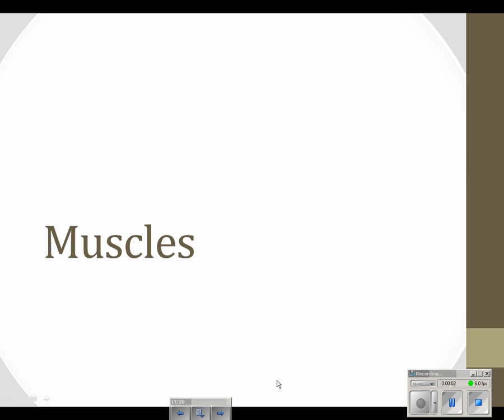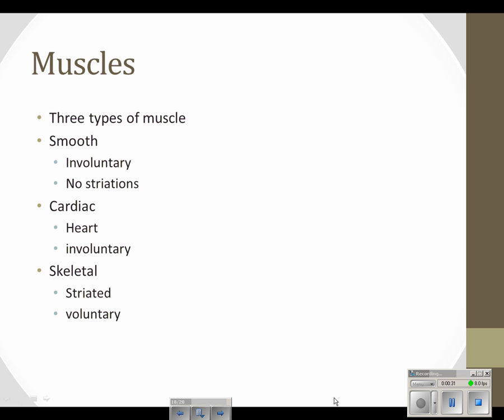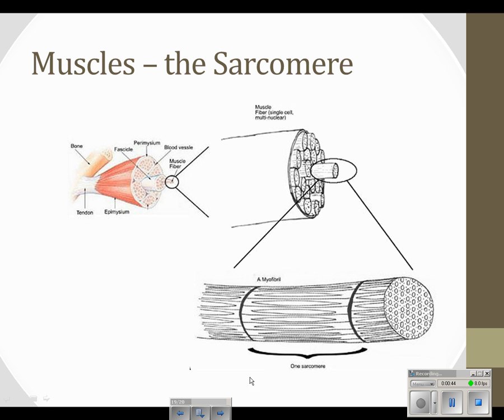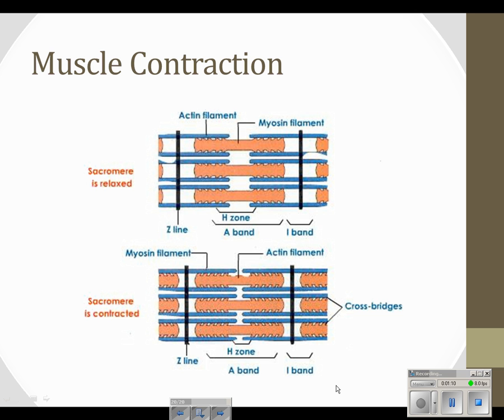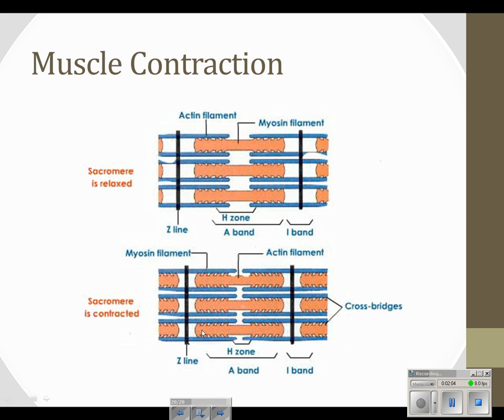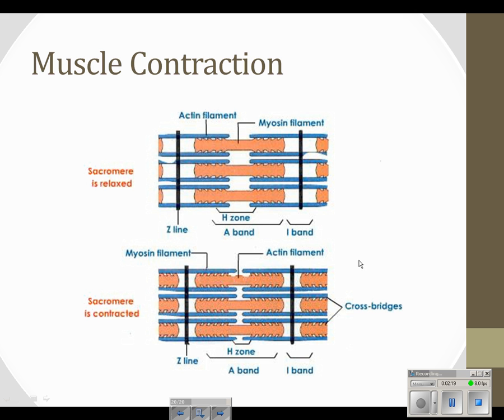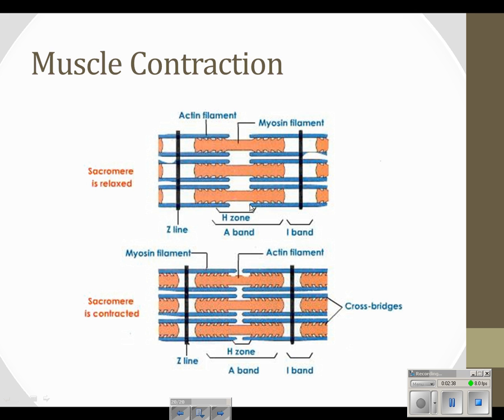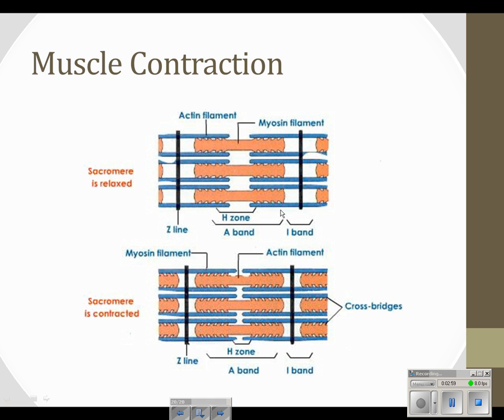Muscle video lesson.wmv